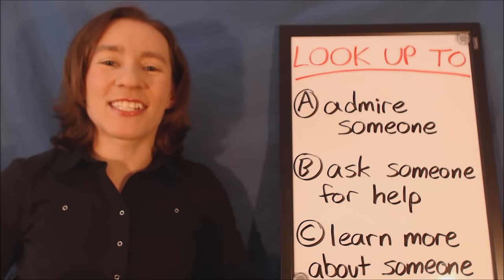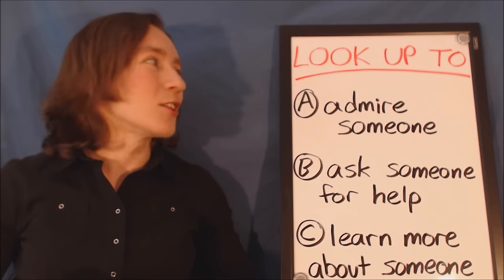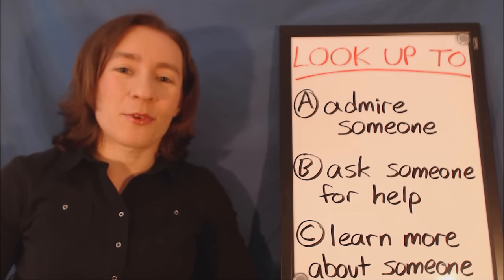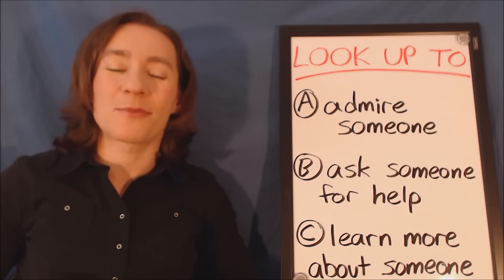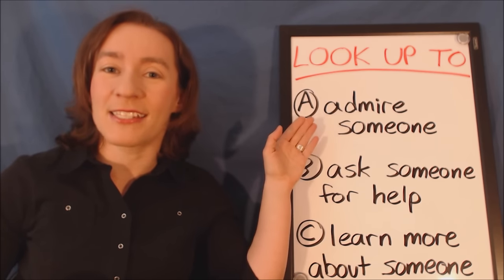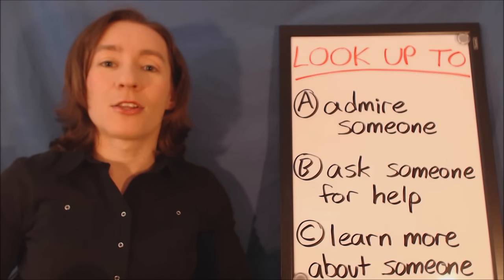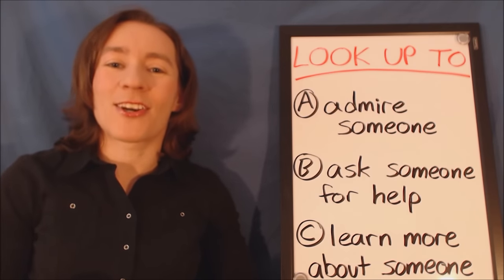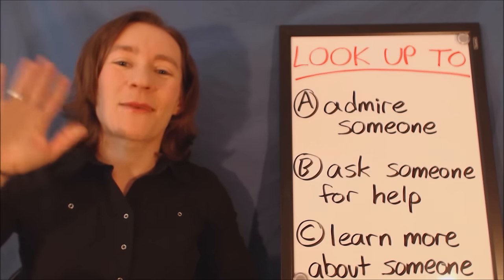Learn Daily English Phrasal Verbs - LOOK UP TO